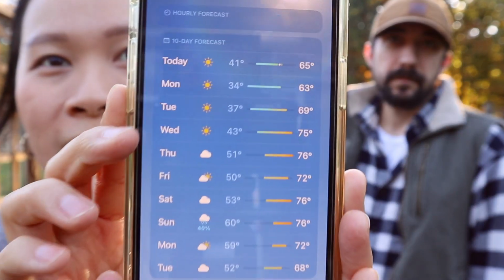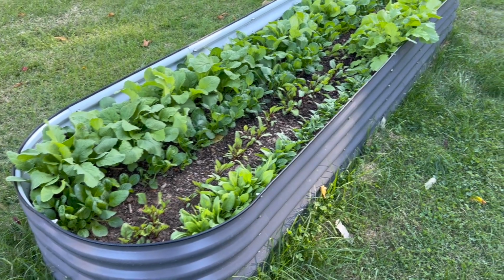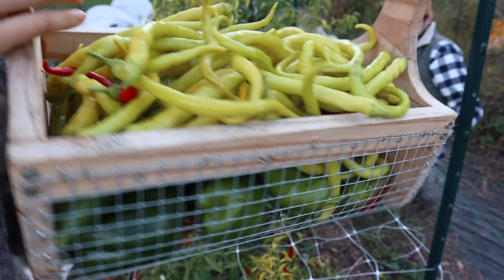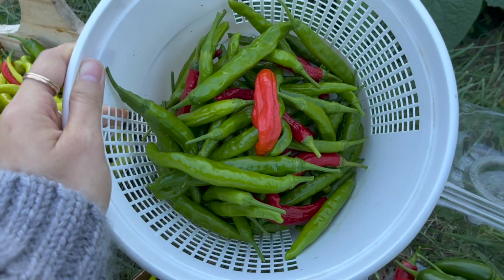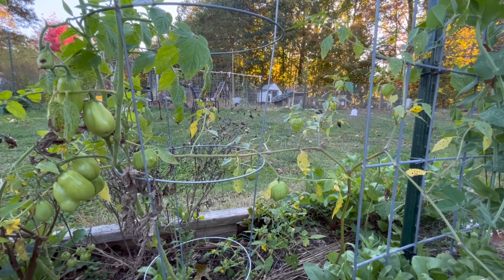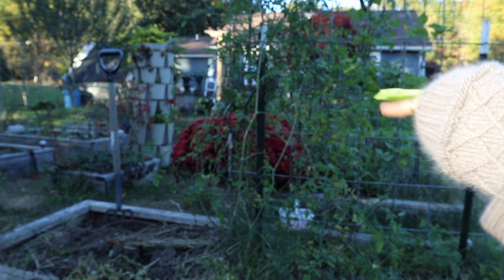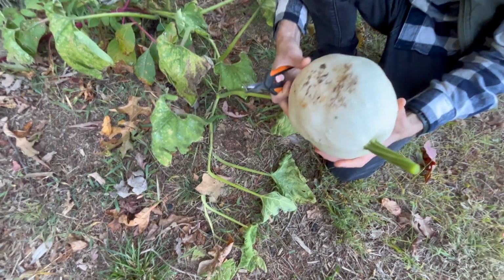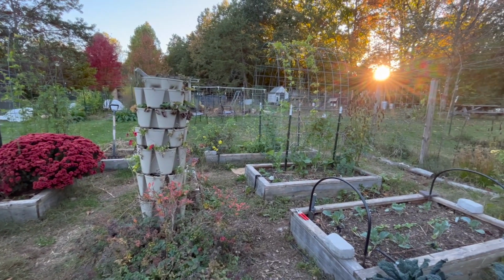Harvesting before our FIRST FROST ❄️❄️ (the last summer vegetable harvest of 2023)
This is the last summer vegetable harvest of 2023, the day before our first frost! Our first frost this year was October 23, 2023.

We are located in Virginia, zone 7a.

oh, the joy. - 12am in berlin
oh, the joy. - 1am in nyc

This video talks about: homesteading, gardening, vegetable garden, homestead vlog, organic, raised bed, chickens, permaculture, sustainability, self-sufficient, harvest